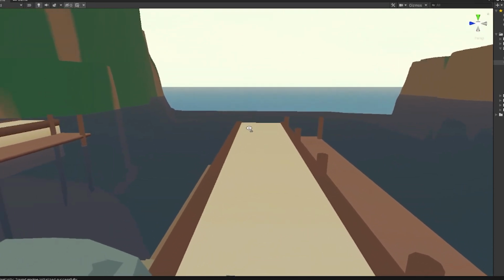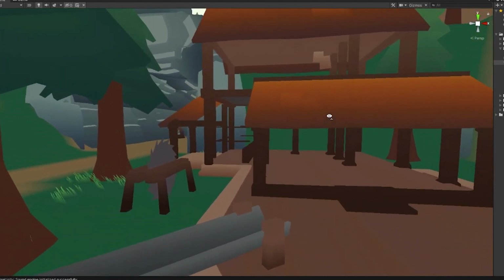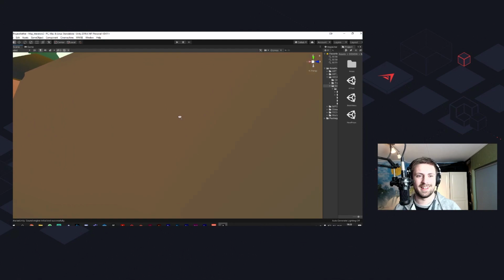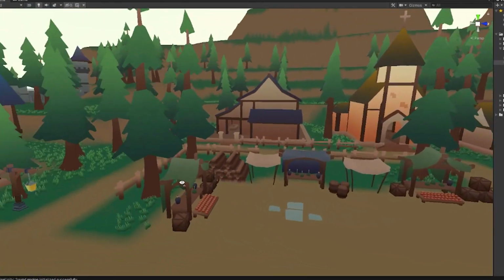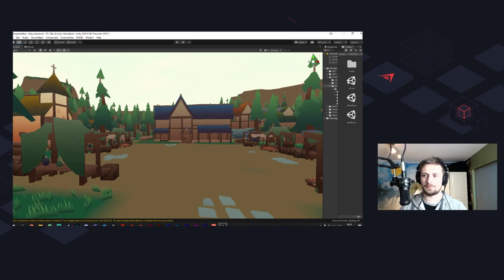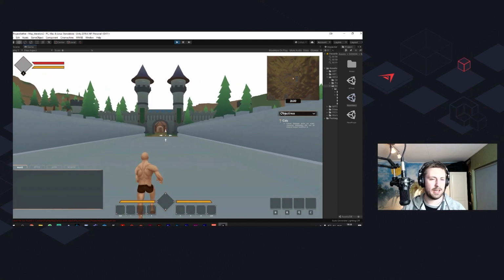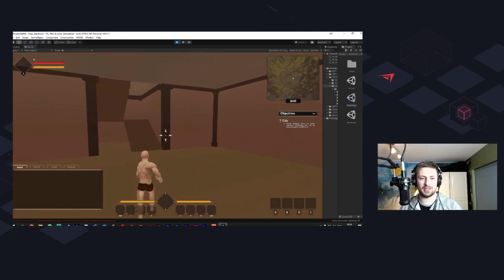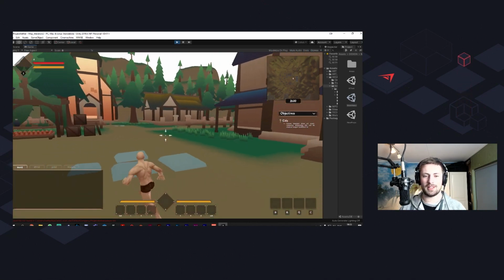Indie Devlog Ep 05 - The New Art Style Is Finally Here!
Devlog number 5! After 3670 cups of tea and a bunch of all-nighters we can finally show off the new art style.

We post regularly and ask for input and feedback on a wide range of topics we're working on.

Be a part of the development!

Youtube algorithm section